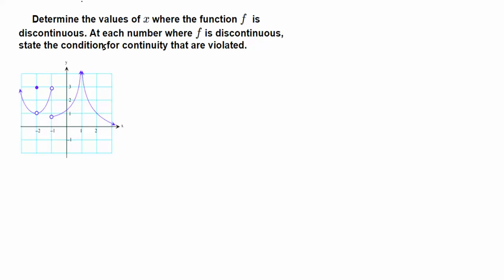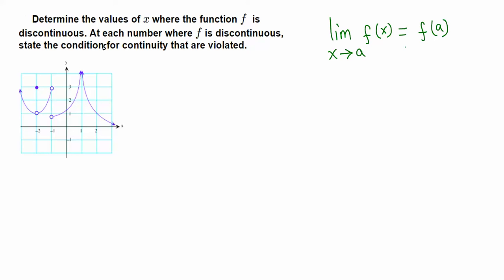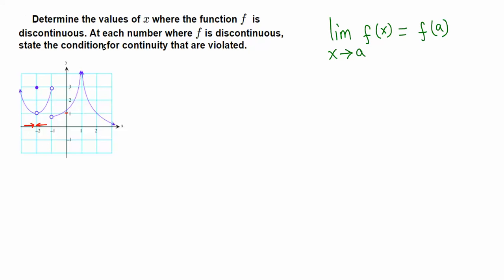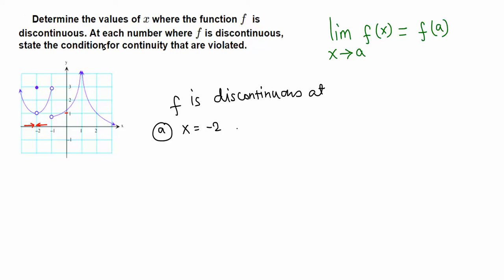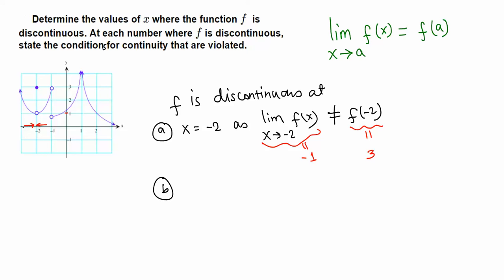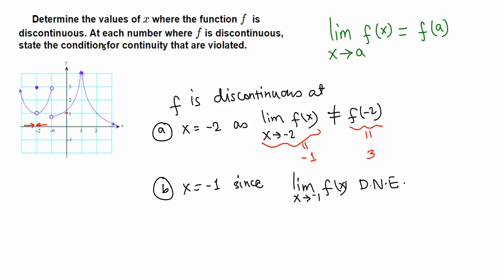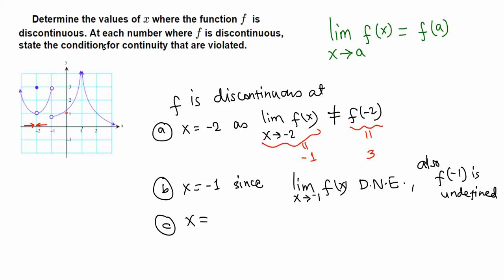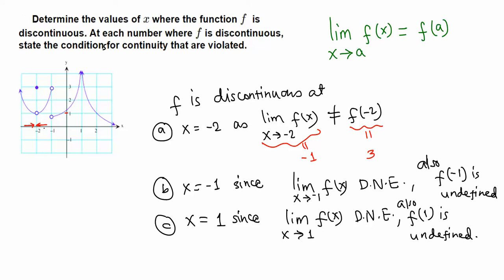checking discontinuities of a function